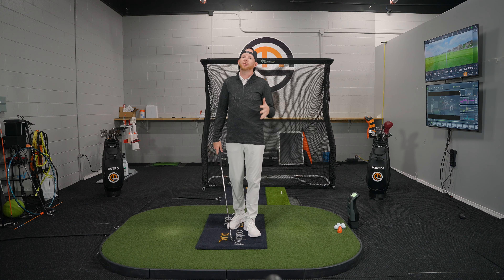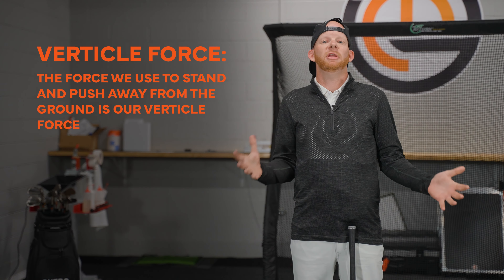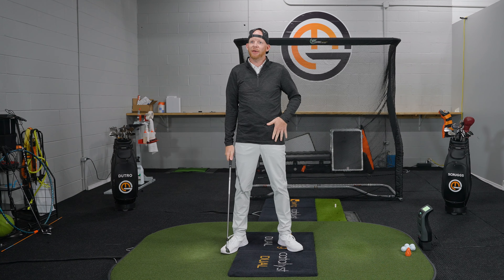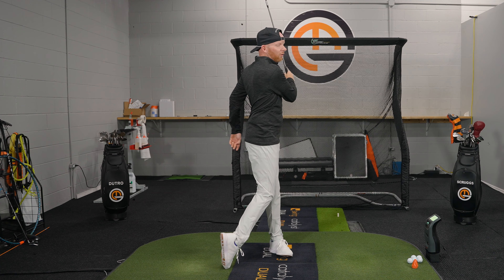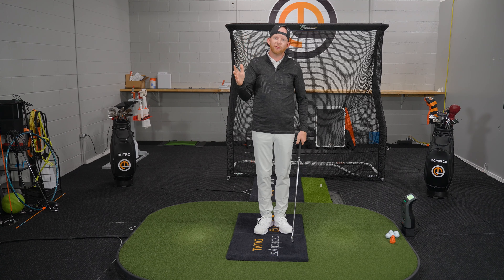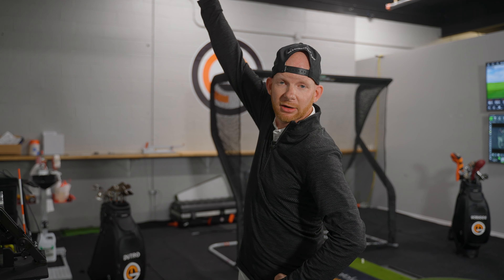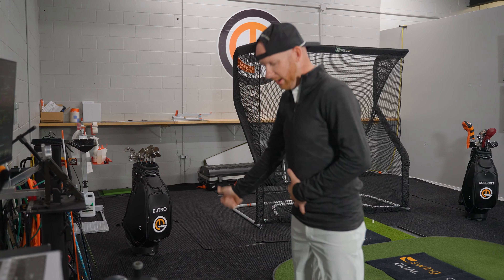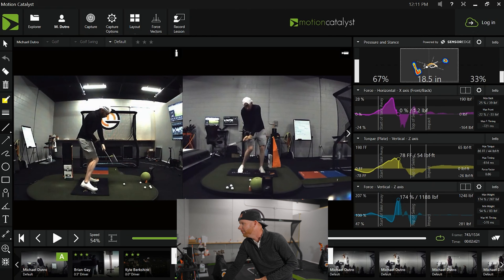The Power of the Lead Leg: Understanding Vertical Force in the Golf Swing